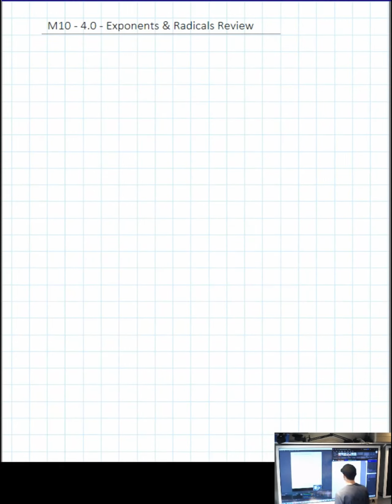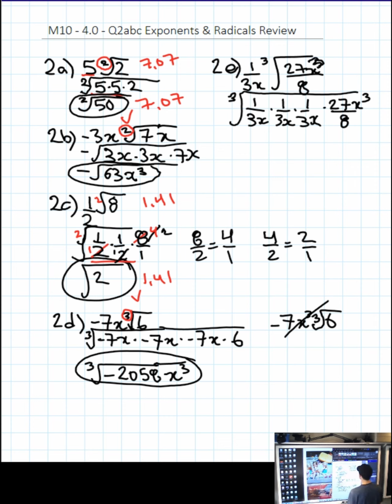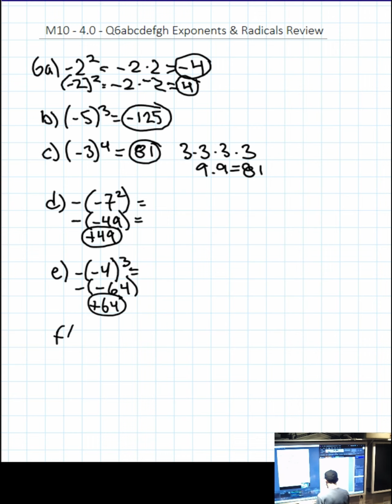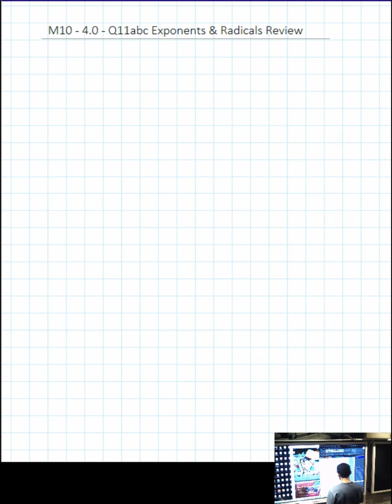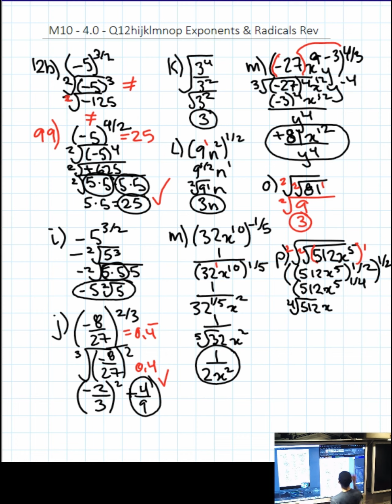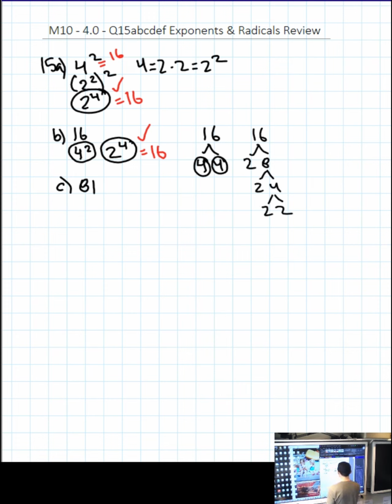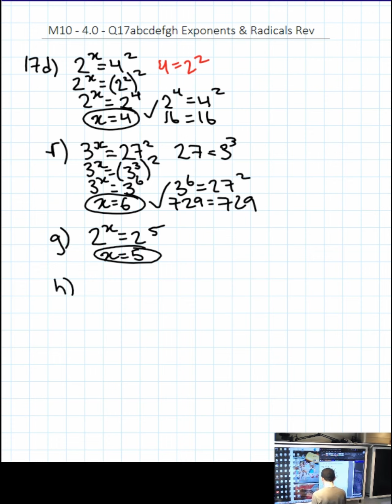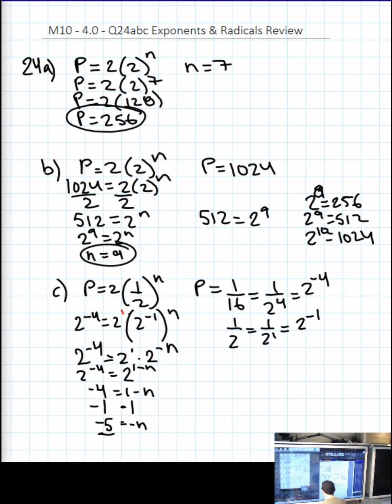M104ExponentsRadicalsExamSolutions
0:00 Q1a, 1:52 Q1b, 3:10 Q1c, 5:44 Q1d, 9:47 Q1e, 11:30 Q1f, 13:21 Q1g, 16:57 Q2a, 18:19 Q2b, 19:42 Q2c, 21:26 Q2d, 23:03 Q2e, 25:24 Q3a, 26:27 Q3b, 28:18 Q3c, 29:29 Q3d, 30:04 Q3e, 31:35 Q3f, 33:30 Q3g, 34:42 Q4a, 35:50 Q4b, 36:39 Q4c, 38:15 Q4d, 38:49 Q5a, 39:34 Q5b, 40:36 Q5c, 42:37 Q5d, 43:33 Q5e, 44:14 Q5f, 44:55 Q6abcdefgh, 48:58 Q7abc, 51:48 Q8abcdef, 56:56 Q9abcdefghijk, 1:04:49 Q10ab, 1:12:08 Q11abc, 1:16:05 Q12abcdefg, 1:24:03 Q12hijklmnop, 1:36:38 Q13abcd, 1:43:39 Q13fghi, 1:50:50 Q13z, 1:51:00 Q14abcdefgh, 1:57:56 Q14z, 1:58:13 Q15abcdef, 2:02:35 Q16abcd, 2:11:46 Q16e, 2:15:53 Q17a, 2:16:51 Q17b, 2:17:38 Q17c, 2:18:27 Q17d, 2:21:02 Q17de, 2:21:24 Q17efgh, 2:28:36 Q18abc, 2:33:30 Q19, 2:36:02 Q20, 2:38:22 Q21, 2:39:54 Q22, 2:42:24 Q23, 2:44:19 Q24